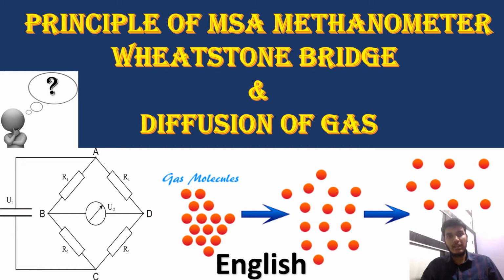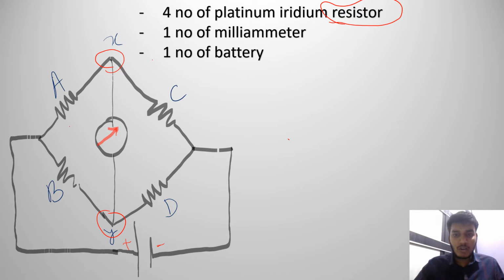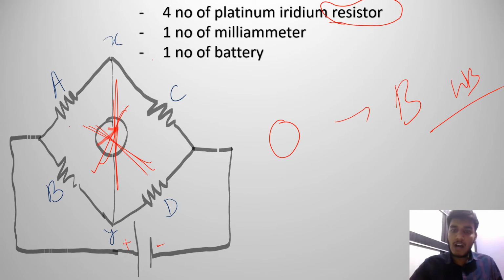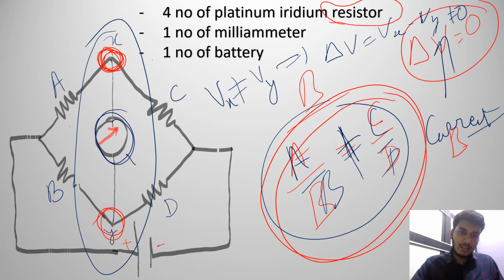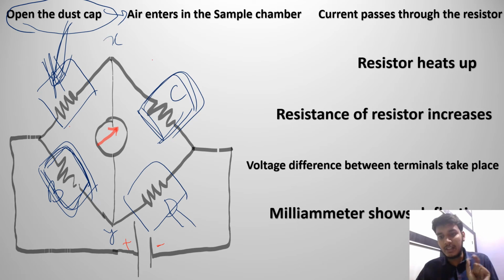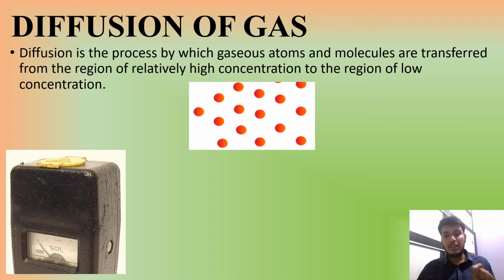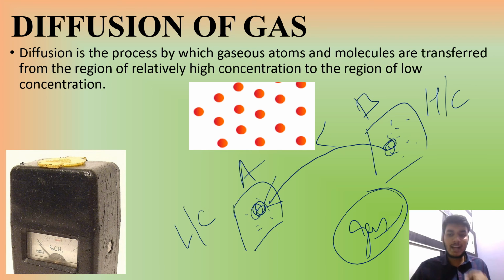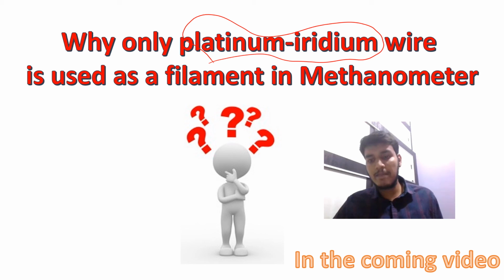Principle of methanometer- English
This video describes the concept of wheat-stone bridge and diffusion of gas in the methanometer.
Link for methanometer video: -
Good Luck